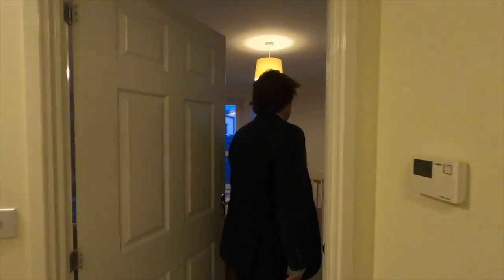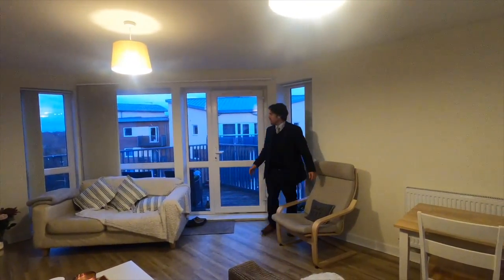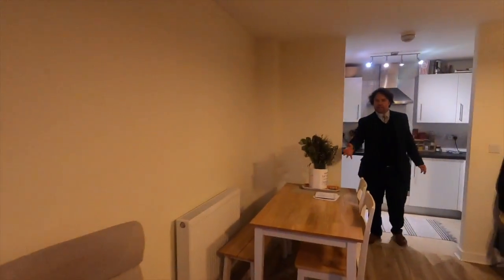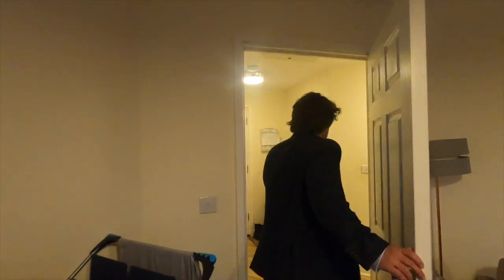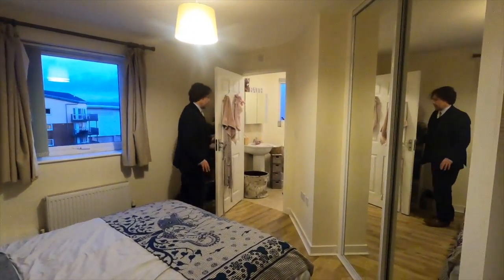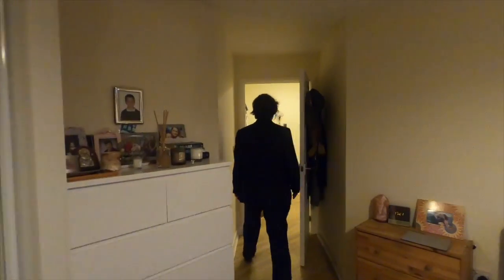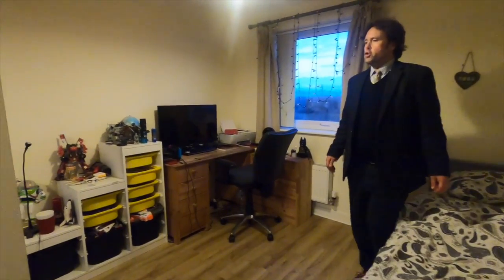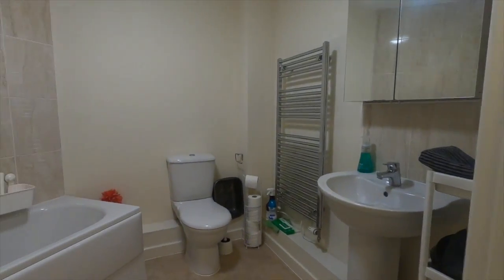2 Bedroom Apartment | St. Oswald's Gloucester